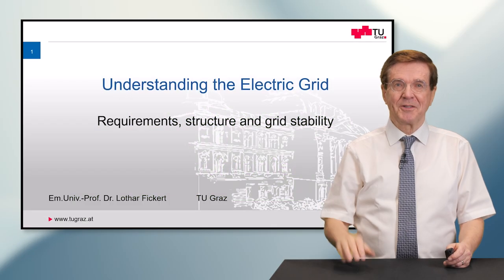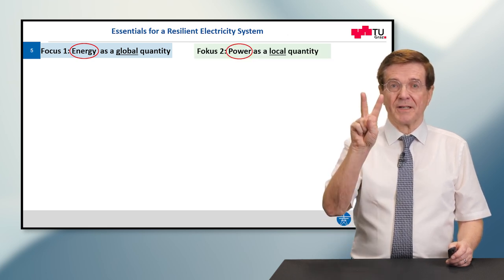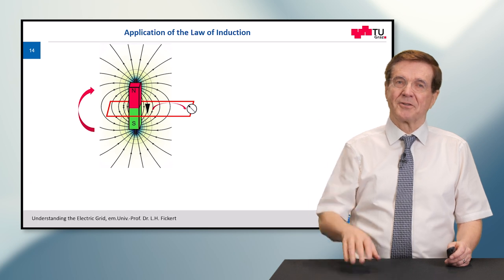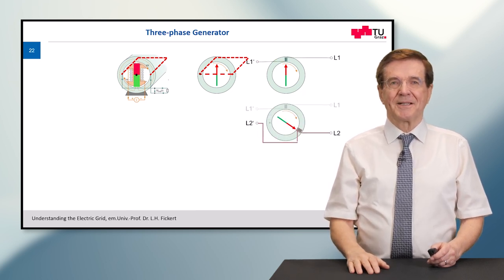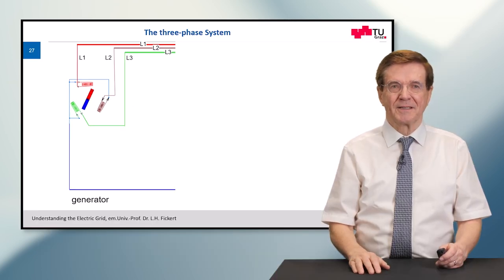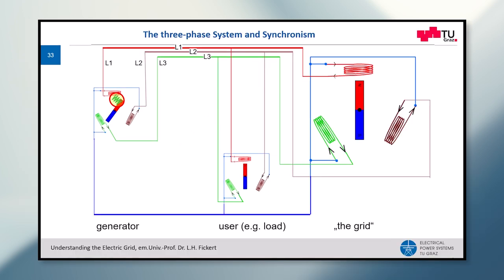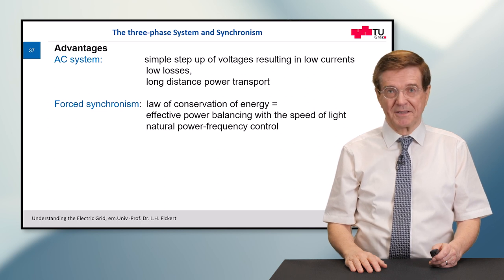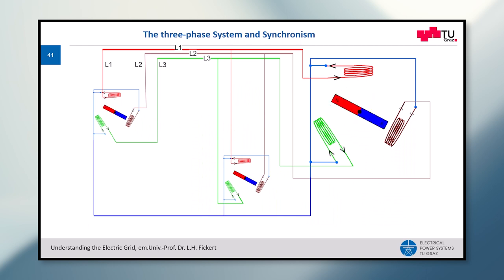The three-phase system and synchronism | iMooX.at